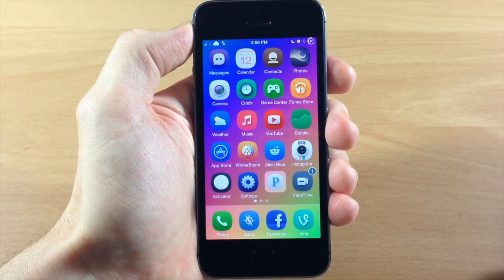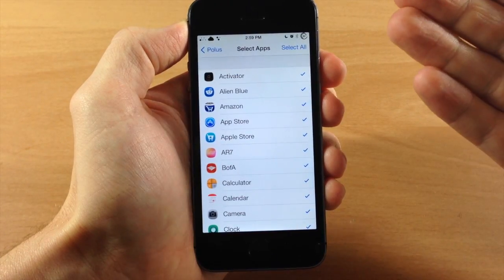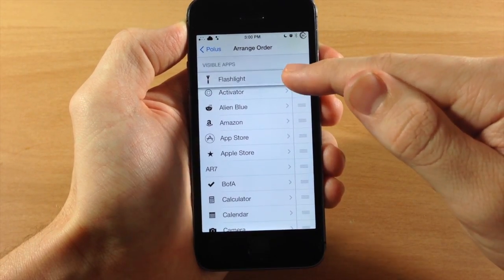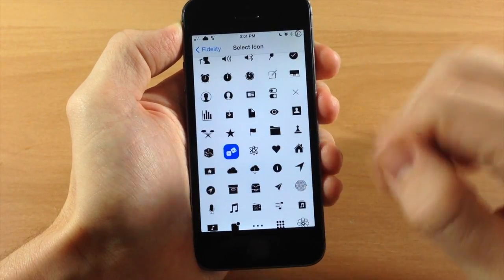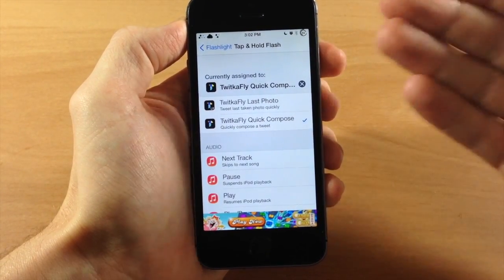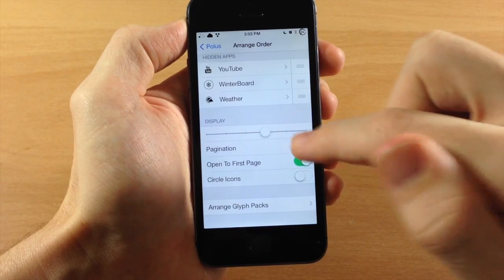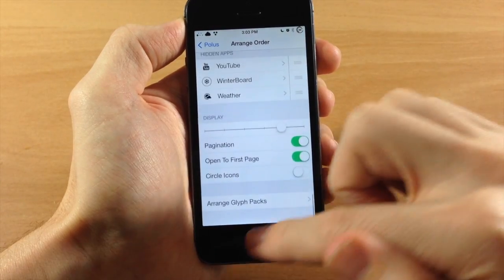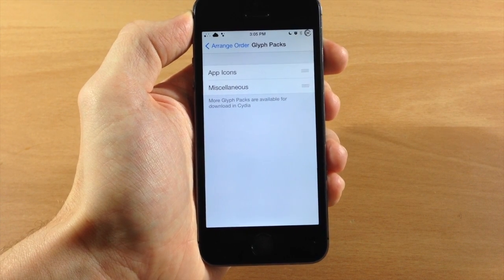iOS 7 Jailbreak Tweak: Polus